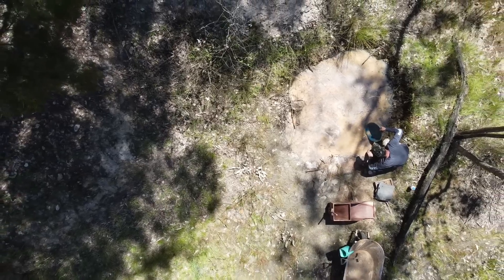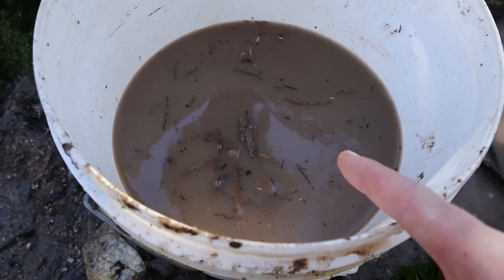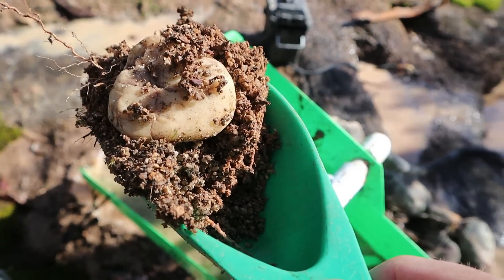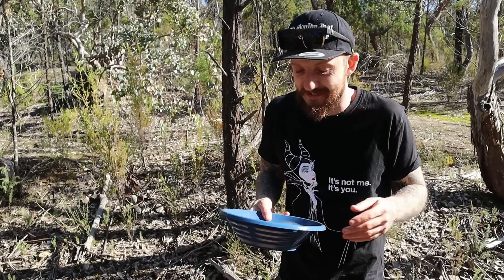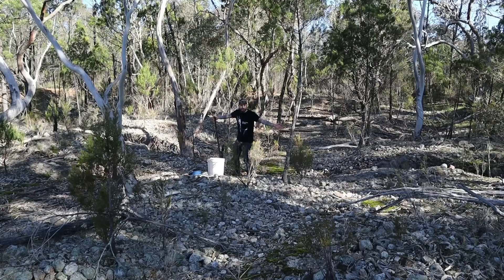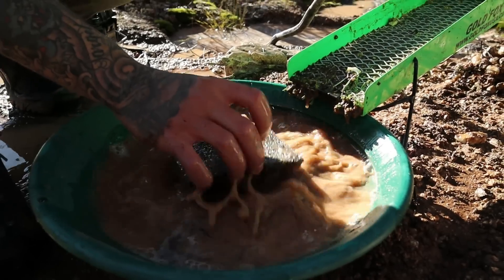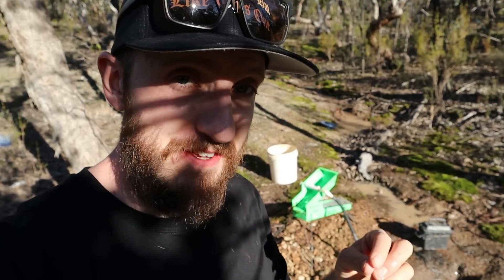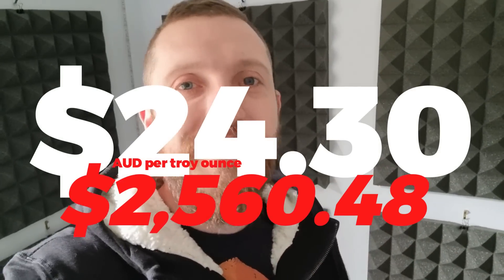High Velocity Quartz - A True Indicator of Gold